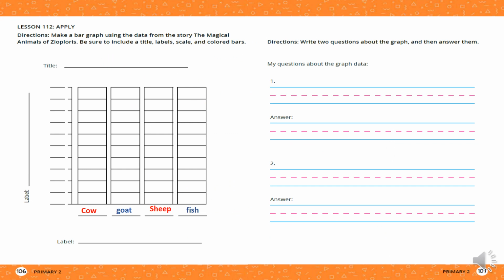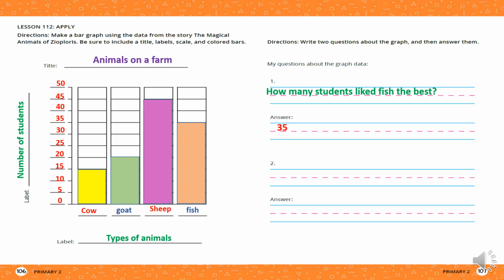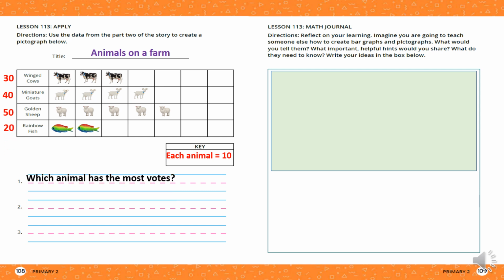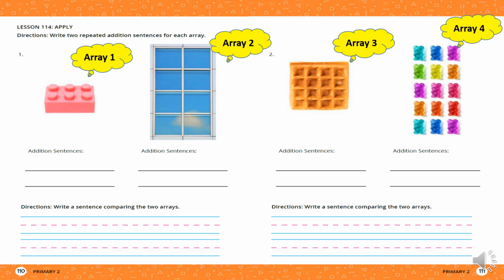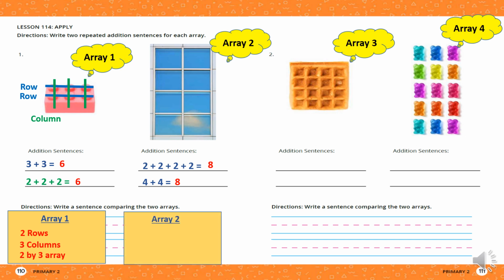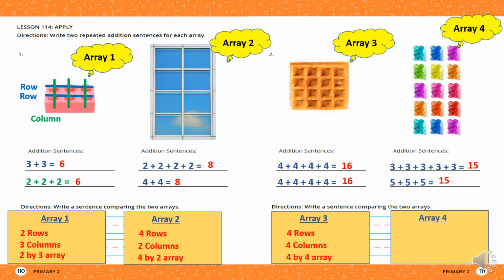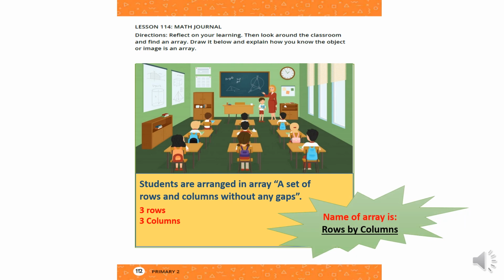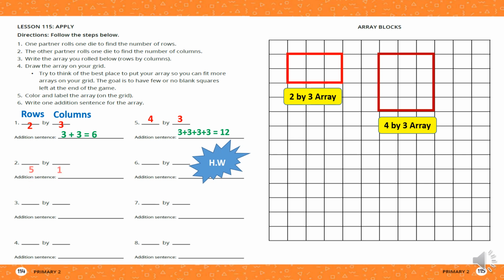gr2 ch 12 part 1